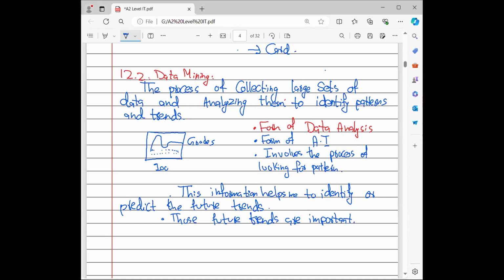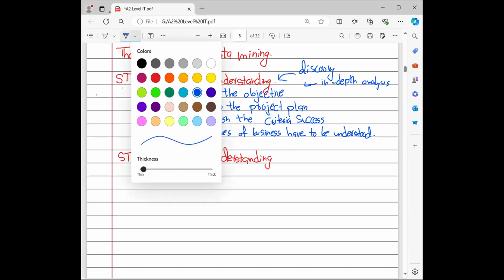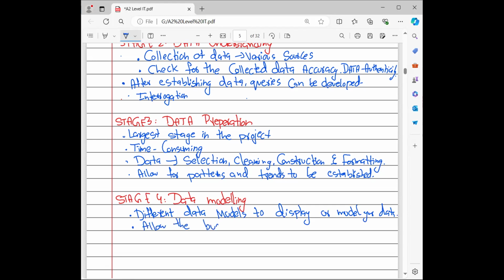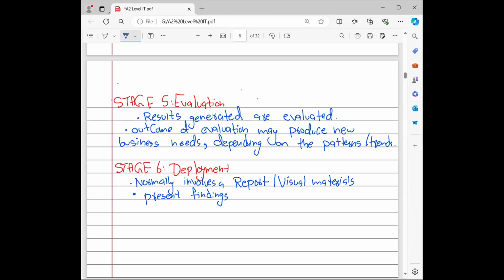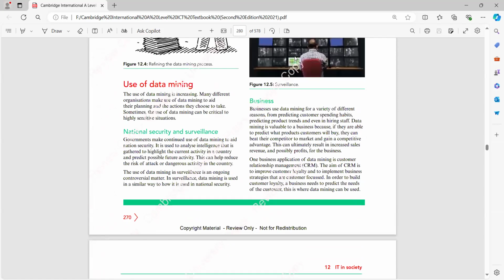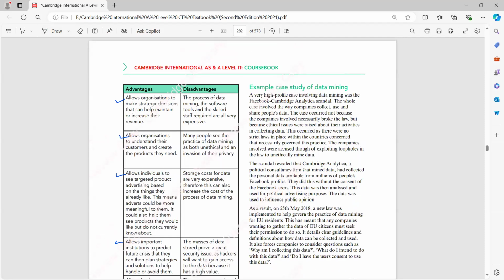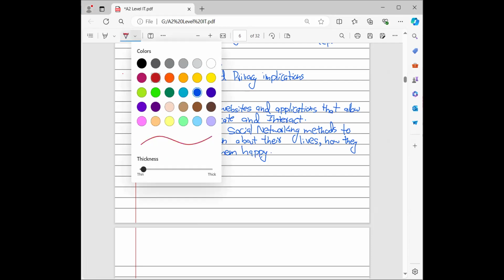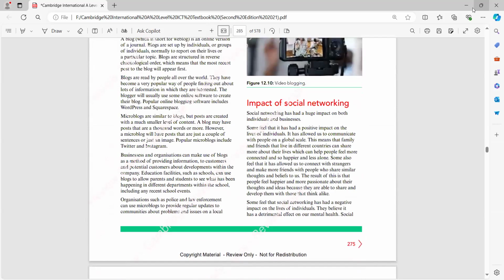A Level IT 9626. What is Data Mining? Explained